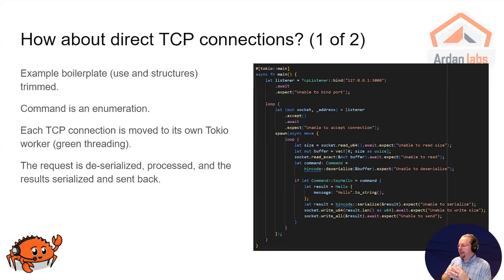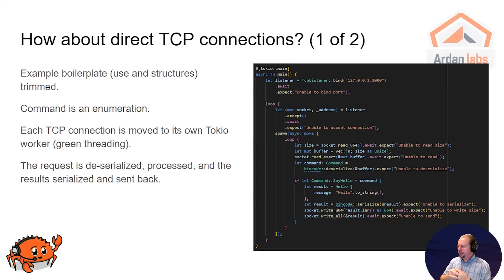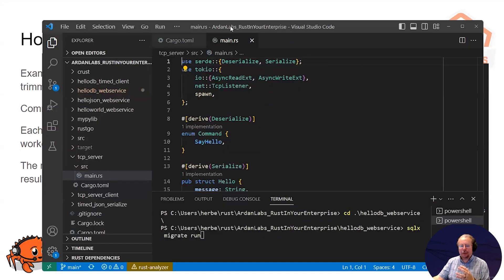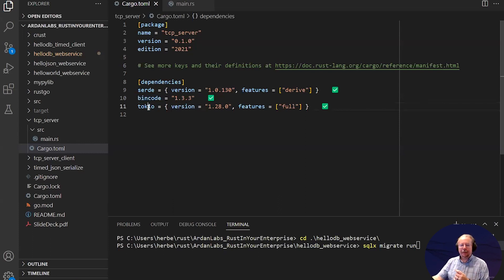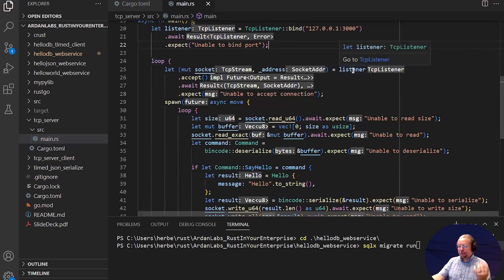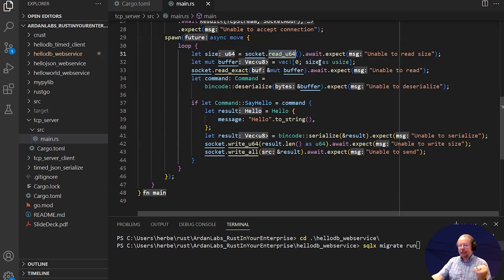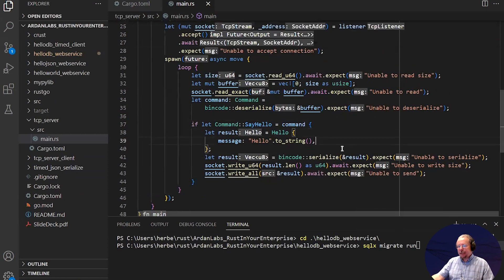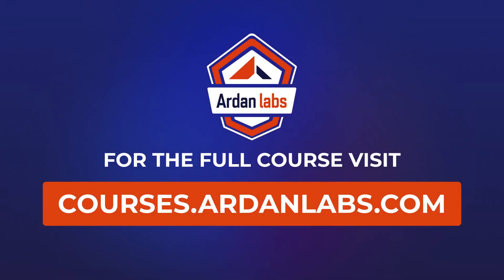Introducing Rust Into Your Company: Build a Low Latency TCP Server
Welcome to Introducing Rust Into Your Company! The final episode, Episode 5. Watch now to learn more about building a TCP server with Rust.  --  In this video, Herbert Wolverson will build a high-performance TCP server with Rust. To decrease development time, Herbert will import external dependencies that abstract listening for and handling incoming TCP connections. While building the server, Herbert will also demonstrate how serialization is leveraged to facilitate TCP communication.

Things you will learn :
- How to construct a TCP server with Rust.
- How to serialize and transmit an object over TCP.
- Useful crates that will decrease development time.

This video is cut from a May 2023 course titled “Introducing Rust Into Your Company Ecosystem” with Herbert Wolverson.

How would you build a high-performance TCP server?